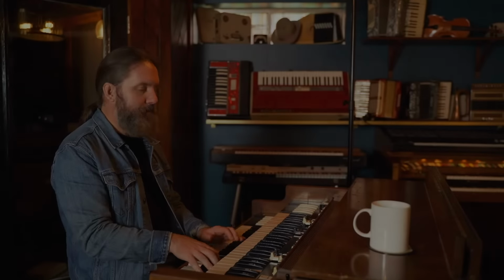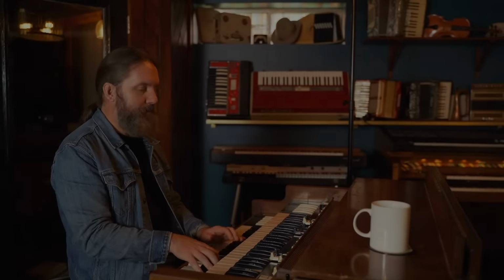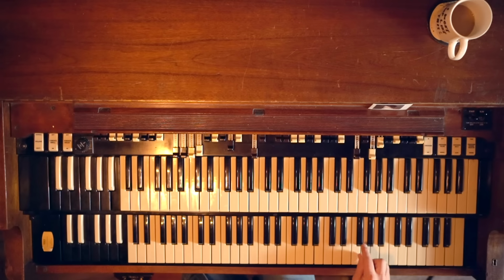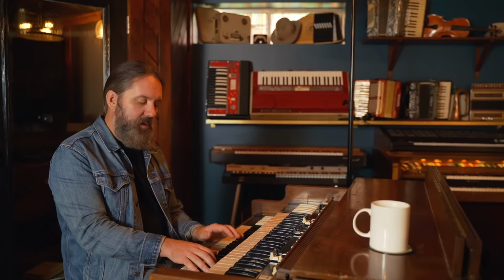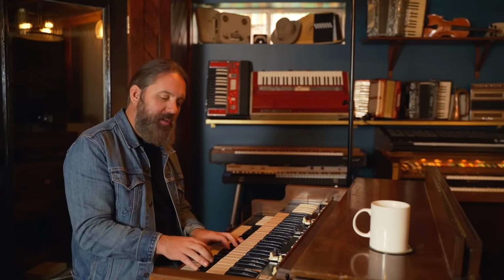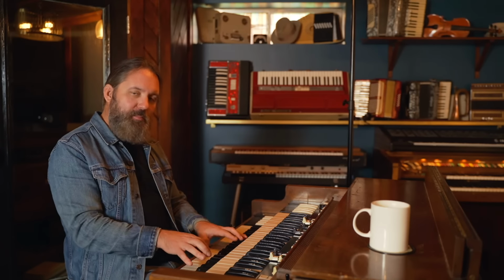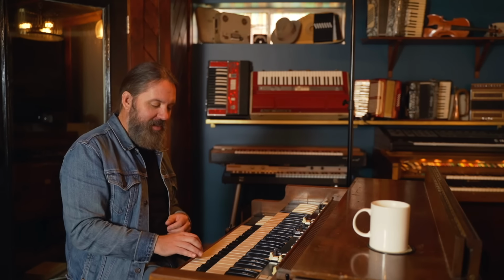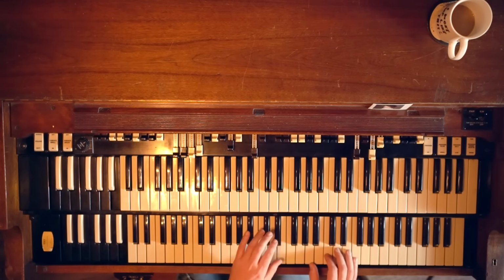How To Play 16th Note Funk Rhythms On the Organ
This is how I approach Funk Rhythms on the organ. Everybody does it differently and this is my spin on it :) I am hoping this will help you use the organ as a percussion instrument. This is alot of fun when you get it under your hands and very useful in band situations.